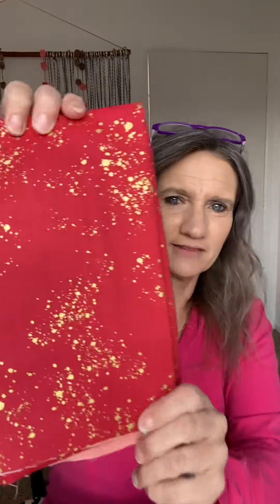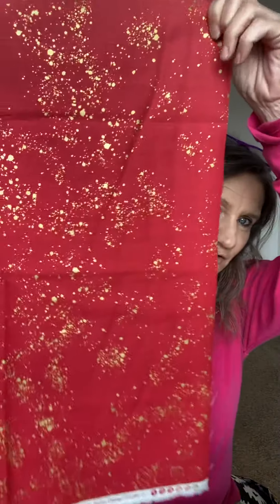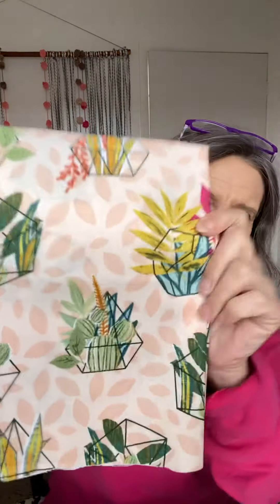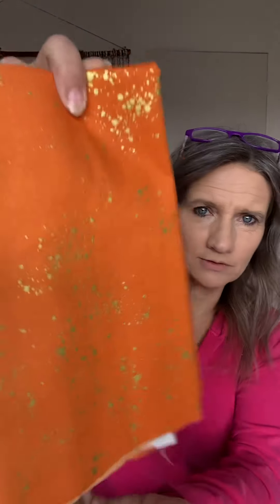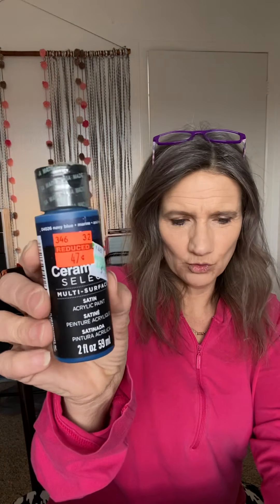Hobby Lobby Haul!!!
Look at all these goodies !!!